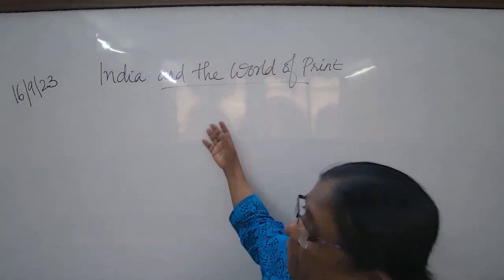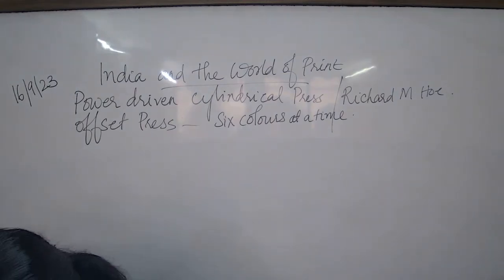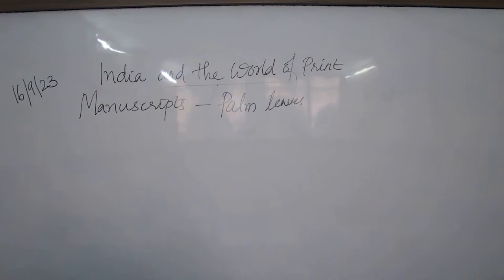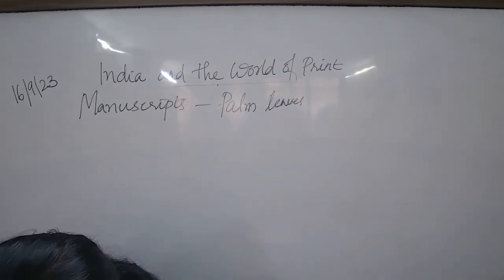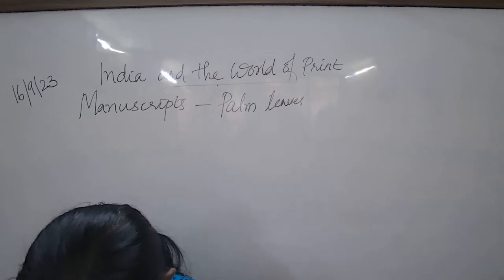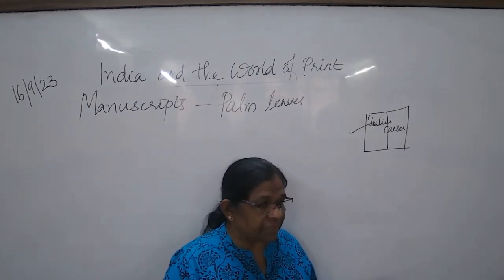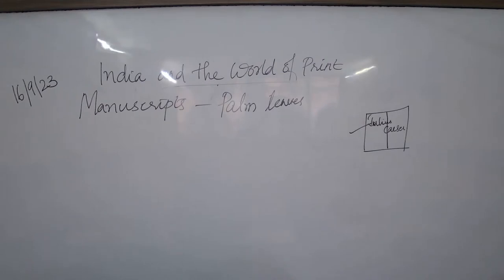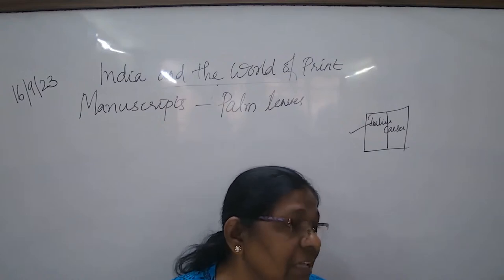SND24 - X CBSE SOCIAL JOLLY 16/09/2023 - Print Culture And The Modern World